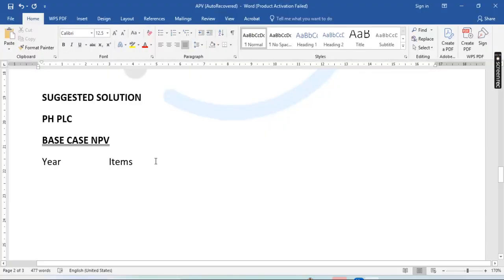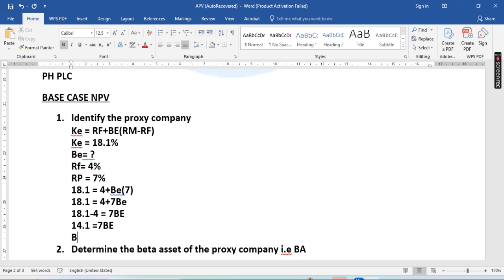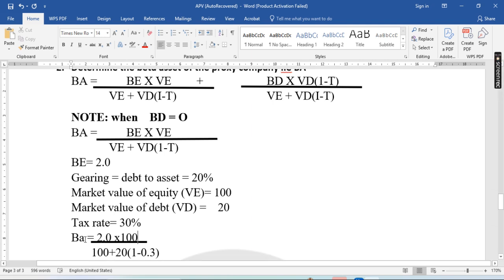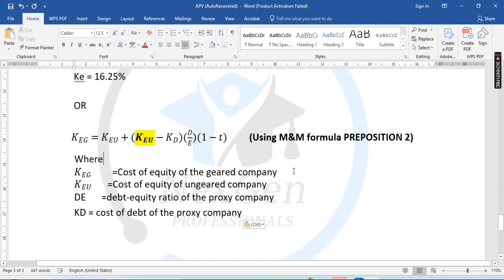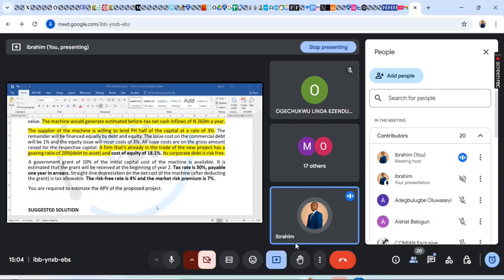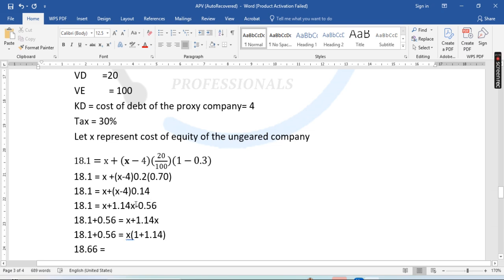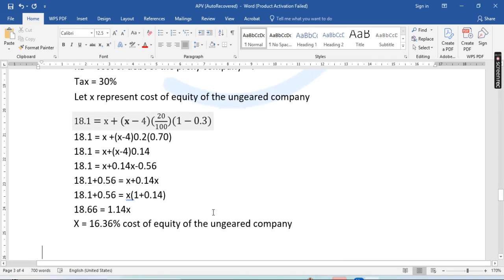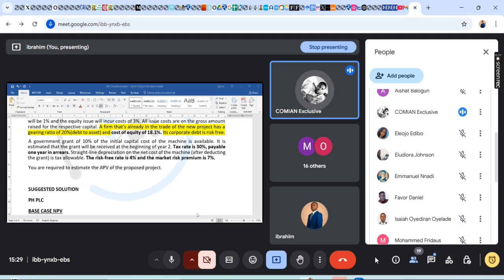ADJUSTED PRESENT VALUE PART 2|SFM|AFM|FM